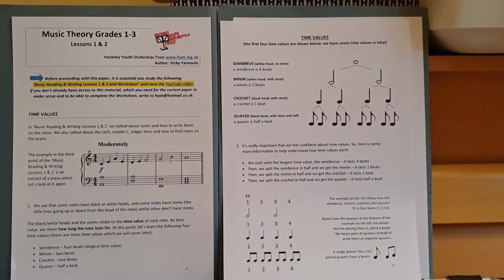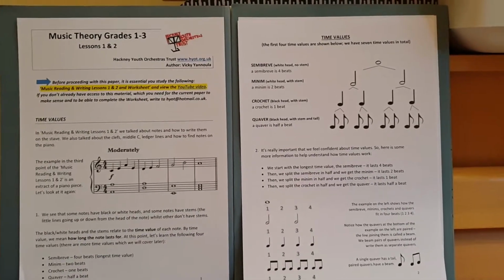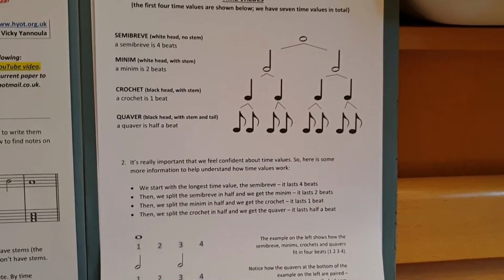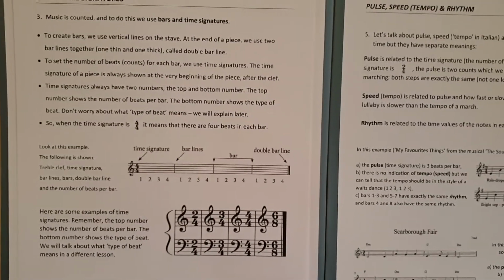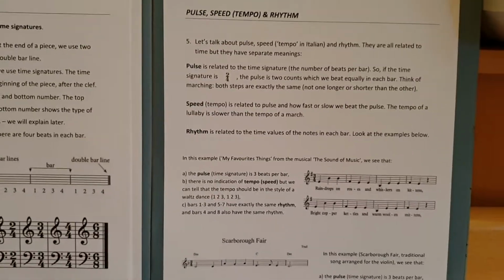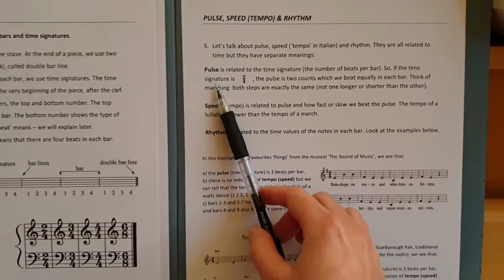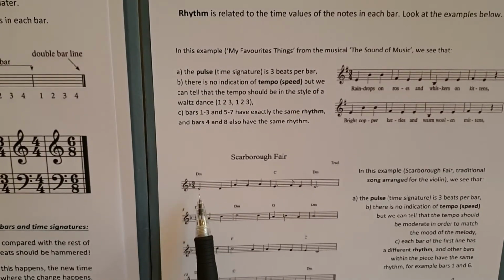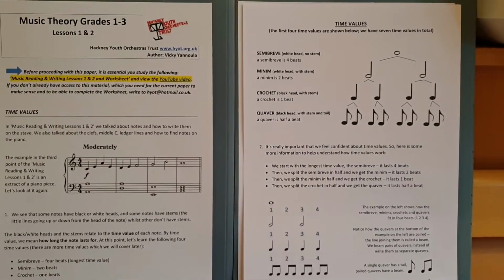Music Theory Grades 1-3 Lessons 1 & 2 - general instructions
Hackney Youth Orchestras Trust music theory online course (author: Vicky Yannoula).

This video belongs to a series of videos that are part of HYOT's music theory online course for students of variable levels. The course includes lessons (in PDF) and worksheets (in Word) available to the participating students. Each course is supported by instructional videos. Students receive bespoke feedback on their work as well as 1to1 video sessions with the tutor. More detailed instructional videos are available upon request.